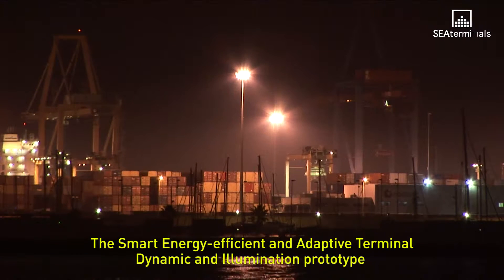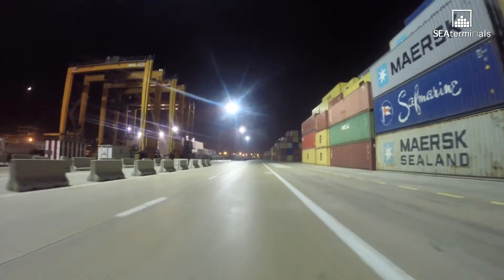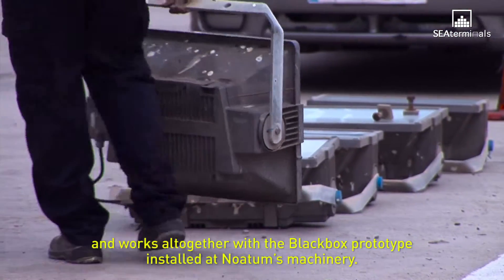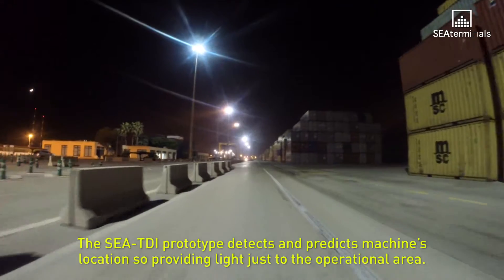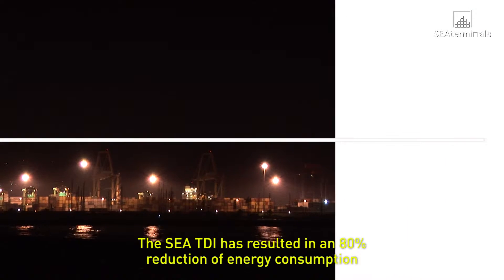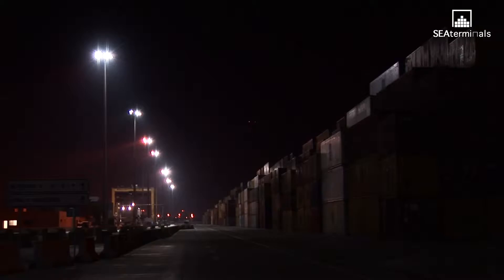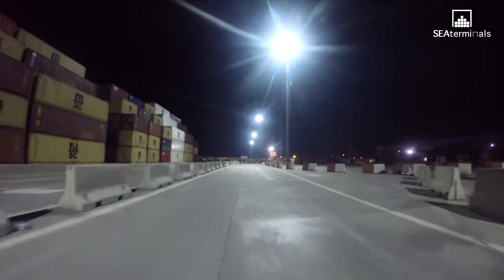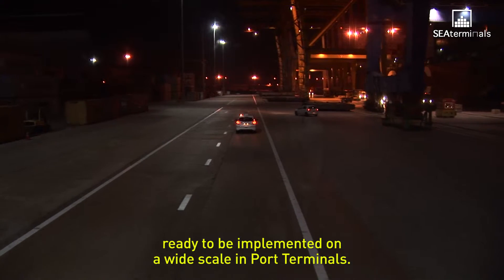SEA TERMINALS Smart Energy-Efficient Adaptive Terminal Dynamic Illumination Prototype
The Smart Energy-efficient and Adaptive Terminal Dynamic and Illumination prototype aims to reduce lighting energy consumption during port operations; adapting and selecting the intensity of the lighting needs in real time depending on the operations developed at a Port Container Terminal.